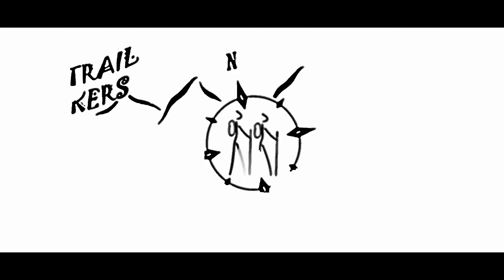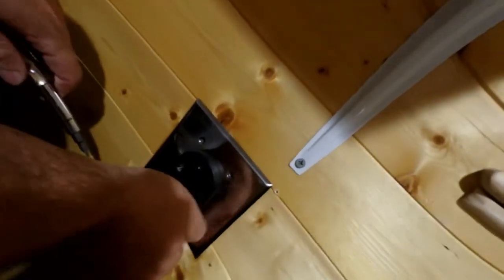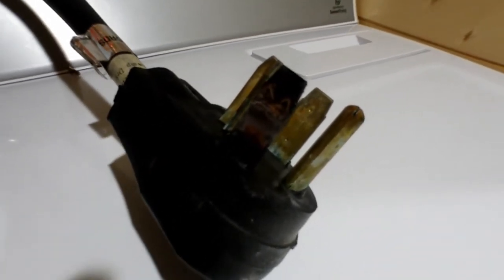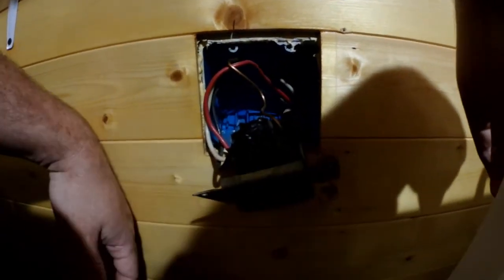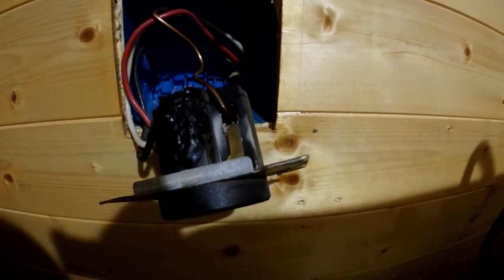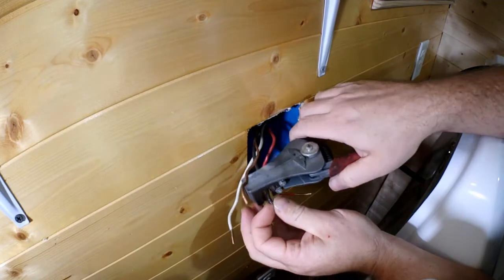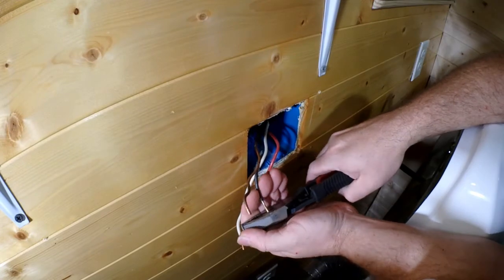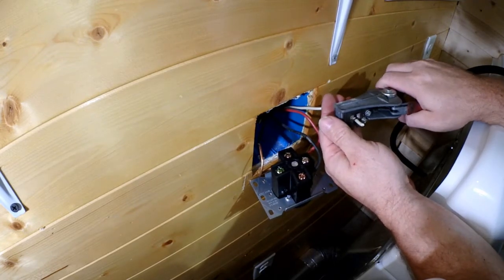We could have caught on Fire!!!!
Quick video on our recent near disaster.

Dryer Cord